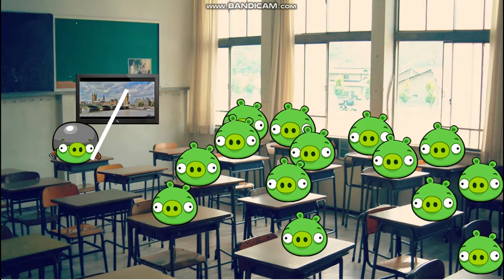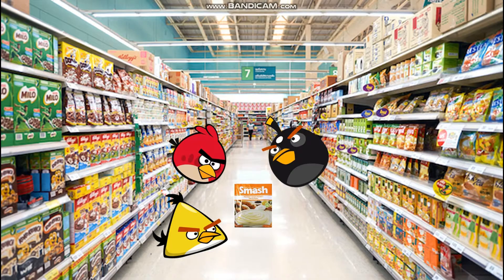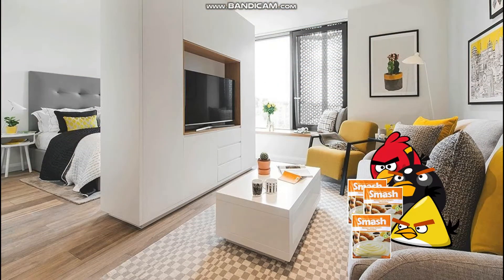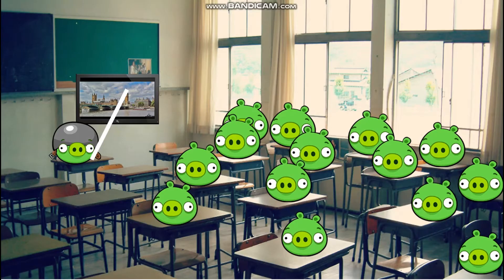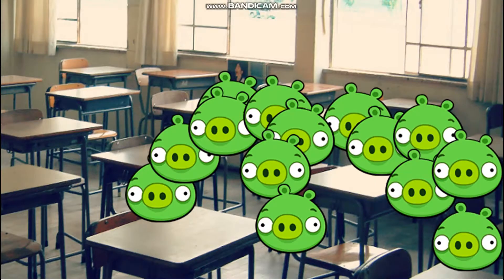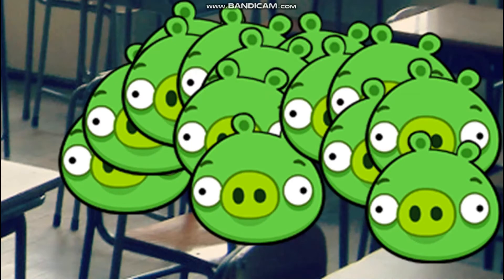Cadbury (Custom Advert) - Smash - Longer Arms (UK, 2020)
Four years before marking the company's 200th anniversary, which was founded since 1824 by Cadbury Brothers, here's the animation about the Cadbury Smash, that fills a mash potato every time. In the short animation advert, the Corporal Pig tells the piggy audience about the Cadbury chocolate and the Smash potato, where opens the scene of Red, Chuck, and Bomb, sees the Smash in the shop while shopping and taking it home by acquiring it. Cadbury is owned by Mondelez International (originally known as Kraft Foods in 1923 to 2012) since 2010. NOTE: The company acquires an unhealthy food.
Original sources audio and link: 1976 Cadburys Smash Earthlings With Longer Arms Martian Advert with the description says, "Another classic Smash Advert". This original video belongs to Cereal Mad.